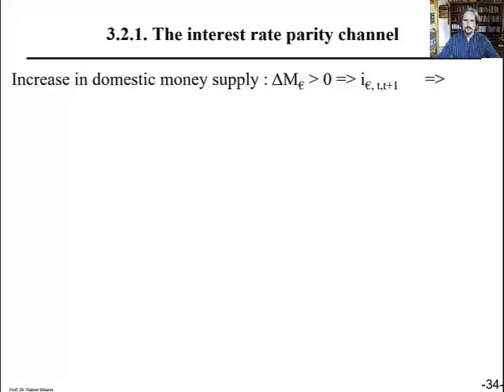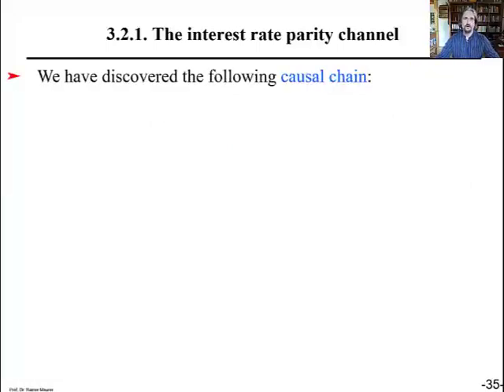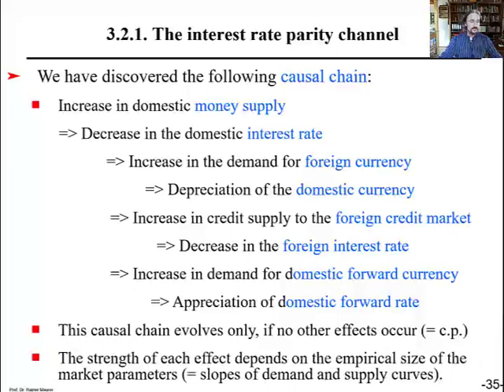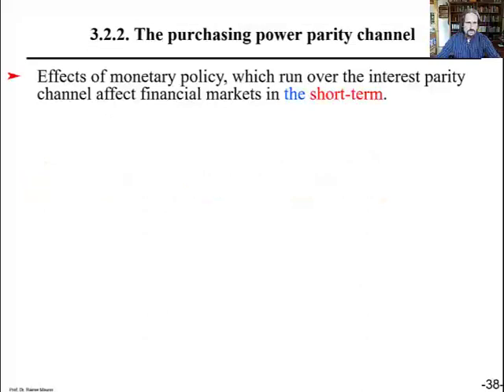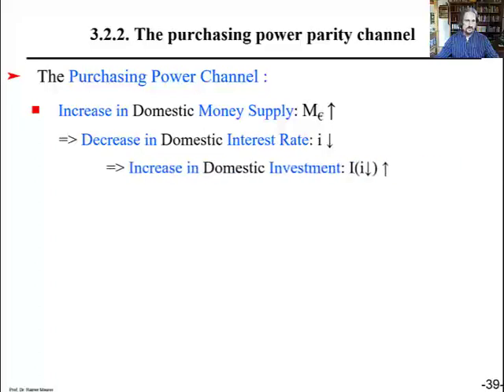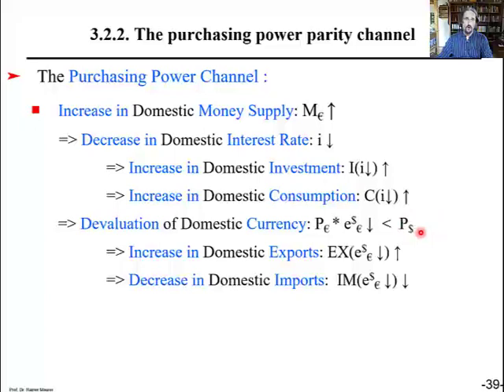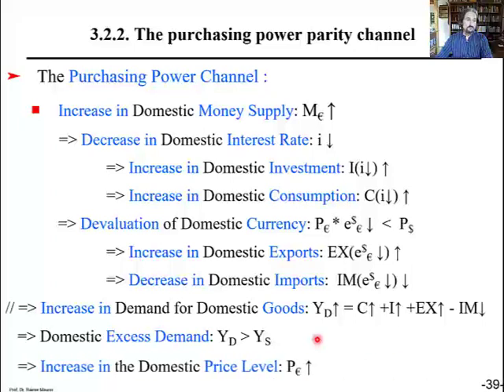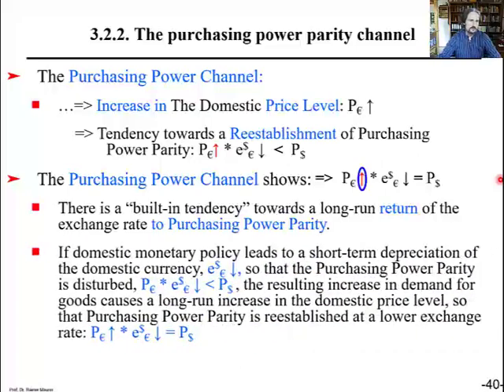International Financial Markets, Lesson 15, Chapter 3, slides 31-40